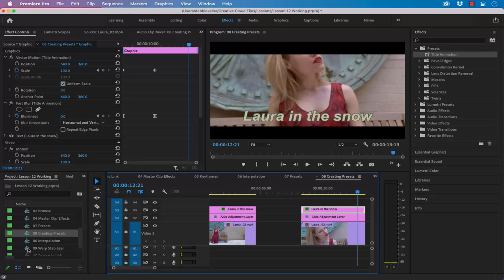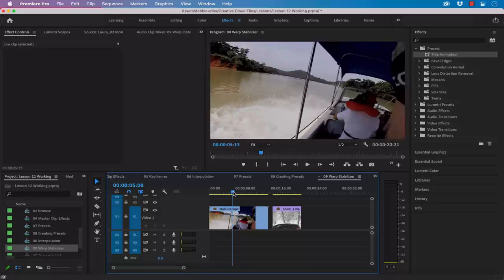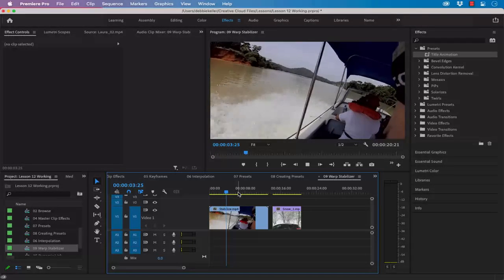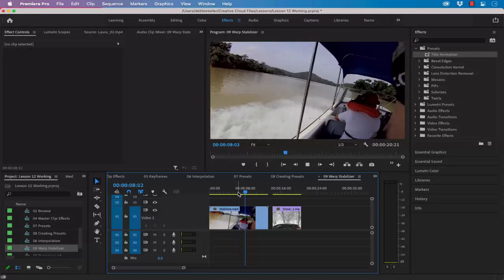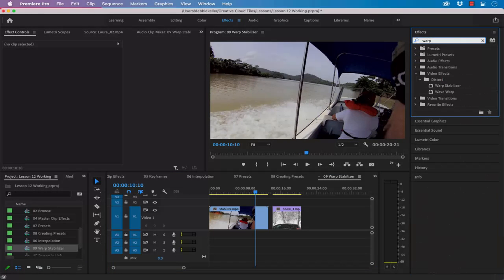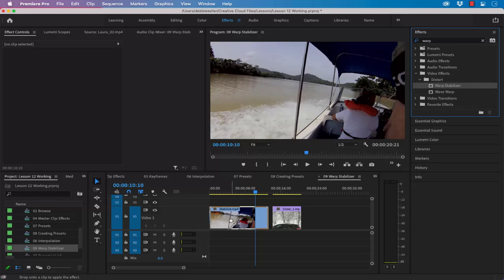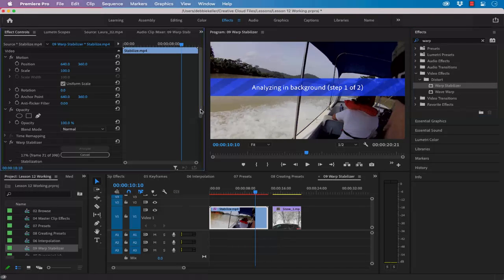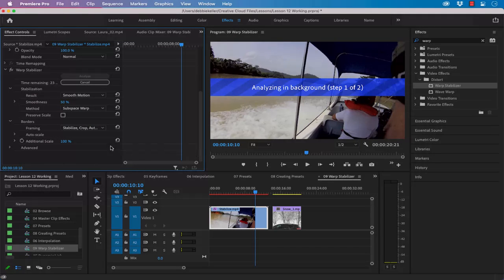12 13 - Applying image stabilization and rolling shudder reduction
00:00 Applying image stabilization and rolling shudder reduction (no audio)
00:09 Option -- "Warp Stabilizer Effect"
00:50 Find "Warp Stabilizer Effect" from Effects Panel and apply it.
01:32 An example "Warp Stabilizer Effect" with "No Motion" selected